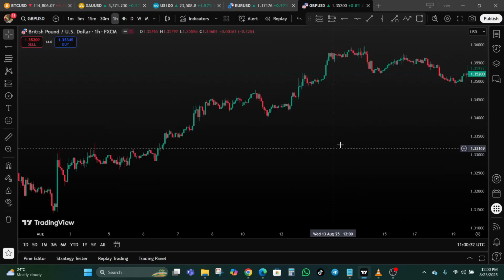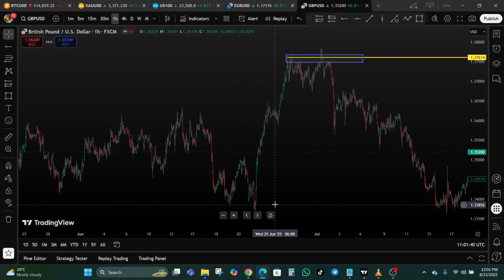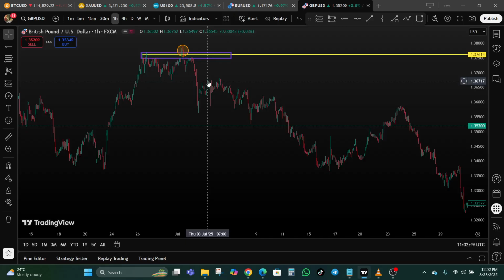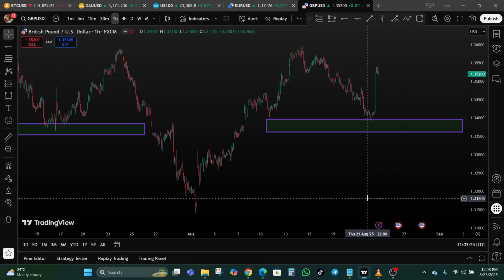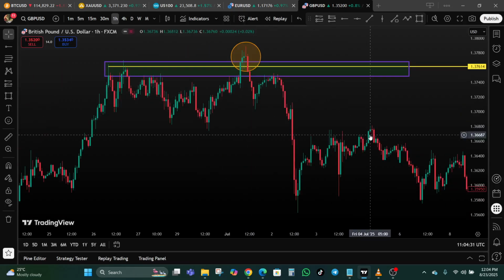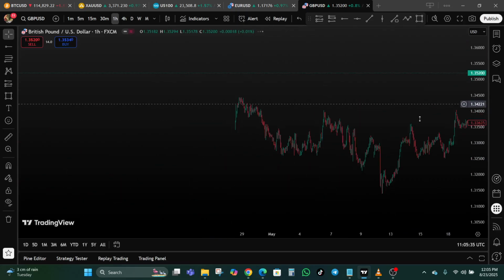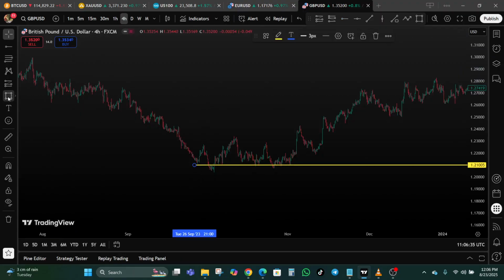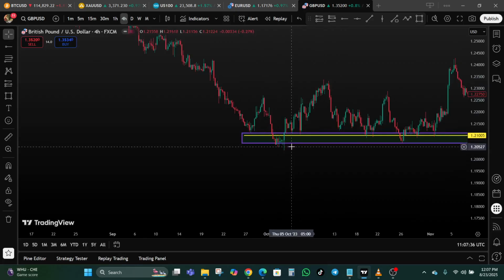Liquidity Purge & Revert – Smart Money Strategy Explained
In this video, we’ll break down the Liquidity Purge & Revert strategy and show you how smart money uses it to manipulate price before making the real move. Many traders get caught during liquidity purges, but when you understand how this setup works, you can trade with clarity instead of confusion.

We’ll begin by explaining what a liquidity purge is. This happens when price aggressively sweeps above key highs or below key lows, targeting stop losses and pending orders. Institutions use this move to collect liquidity from trapped retail traders.

Next, we’ll cover the “revert” phase. After liquidity has been purged, price often snaps back in the opposite direction, revealing the true move. This reversal is where opportunities are created for traders who understand how to spot the pattern.

Then, we’ll go step by step into applying the Liquidity Purge & Revert strategy. You’ll learn how to mark liquidity levels, wait for sweeps, and confirm reversals with structure shifts and candlestick behavior. We’ll also discuss how to manage trades effectively after the purge has taken place.

Finally, we’ll share practical tips for trading liquidity setups. This includes focusing on key timeframes, being patient for confirmation, and avoiding emotional reactions during the purge itself. With discipline, the Liquidity Purge & Revert strategy becomes a powerful tool for trading in line with smart money.